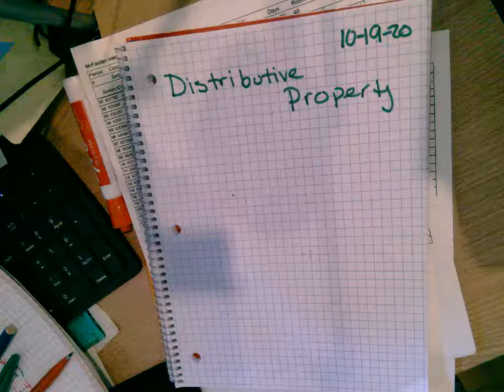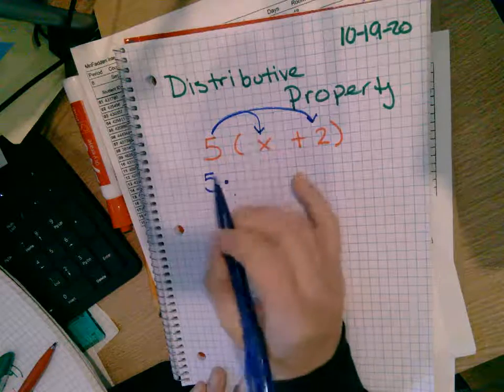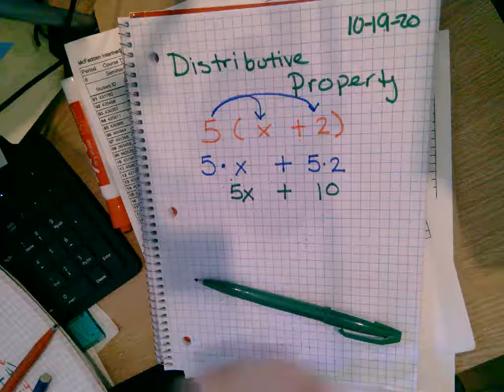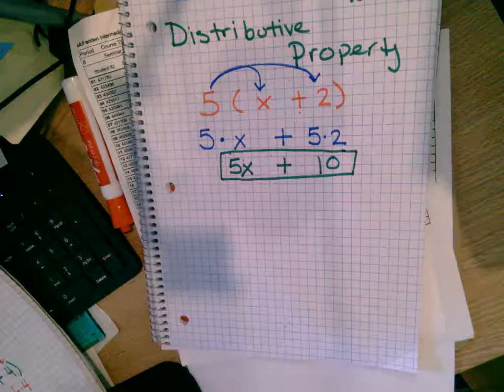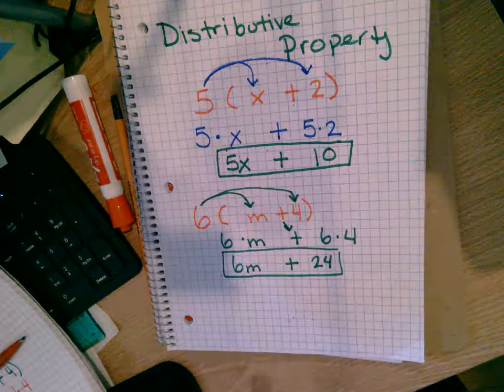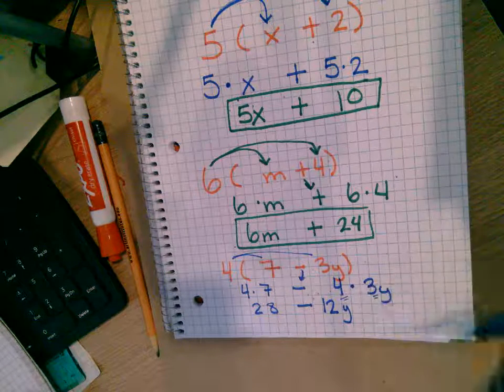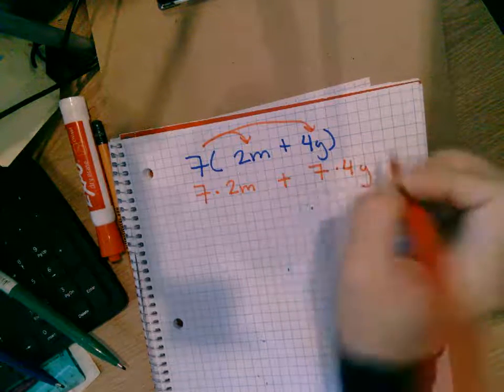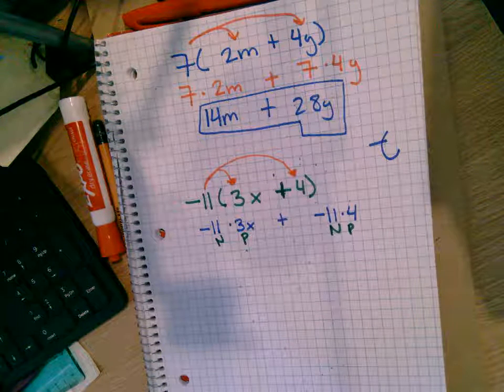Per 3 Distributive Property Day 1